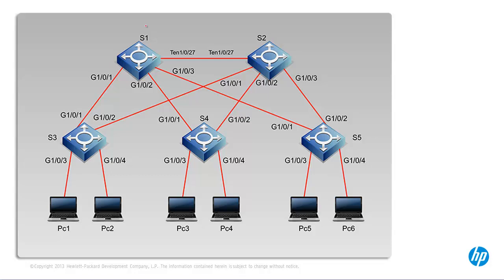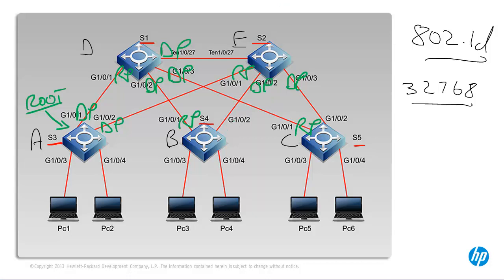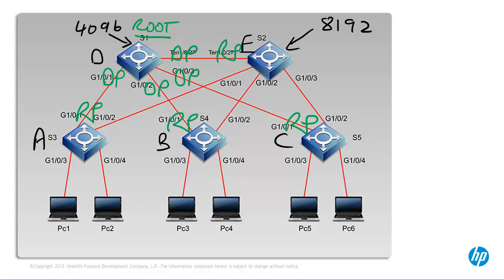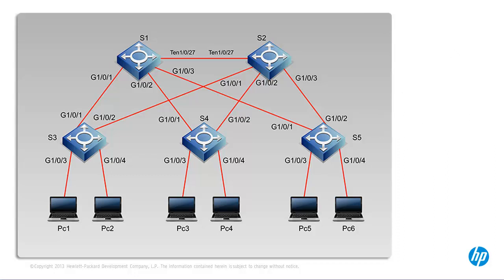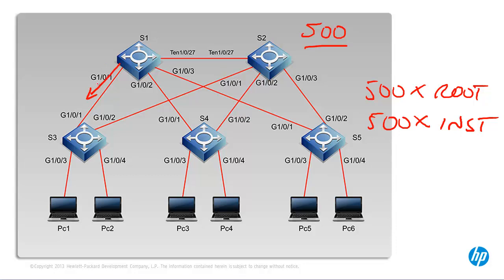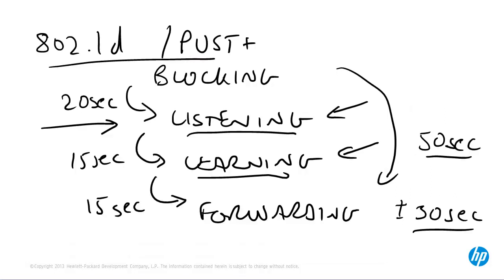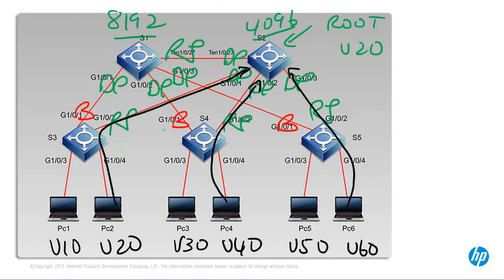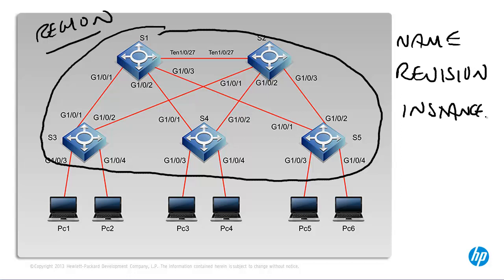Spanning Tree part 2